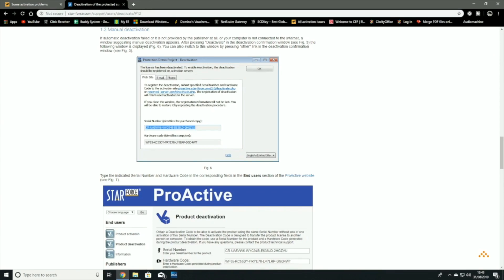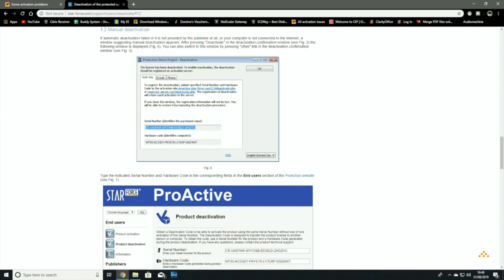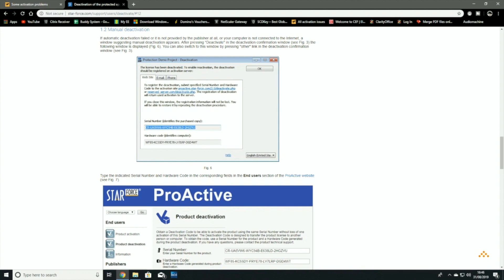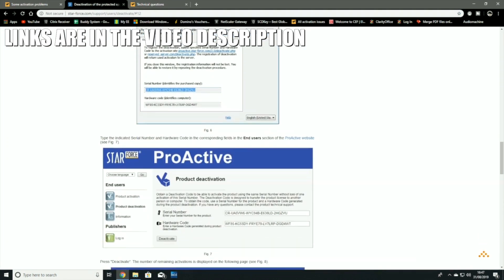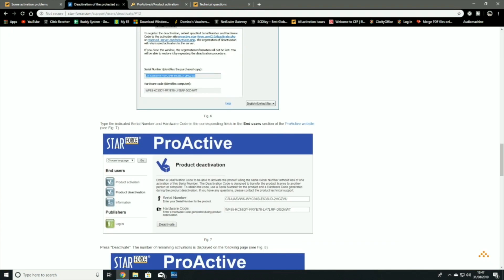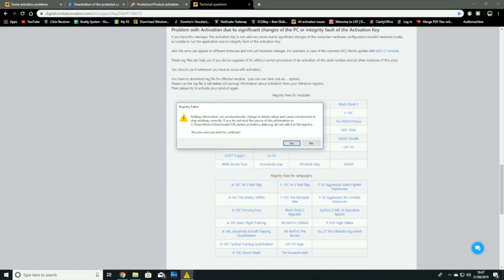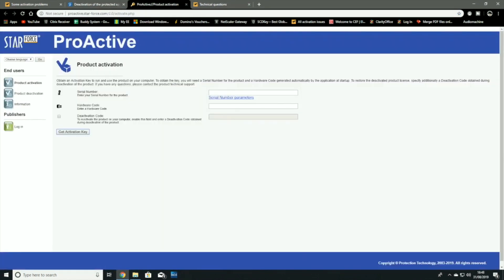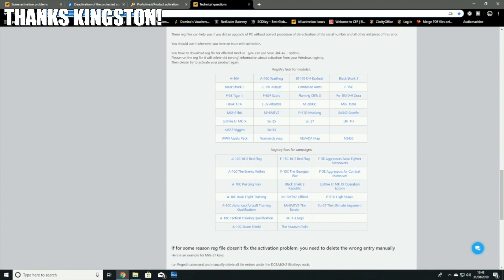Explained: How To De-Activate A Failed DCS WORLD Module Key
Registry Tools